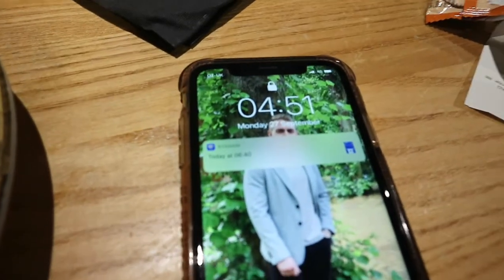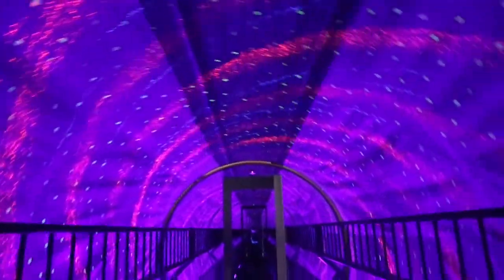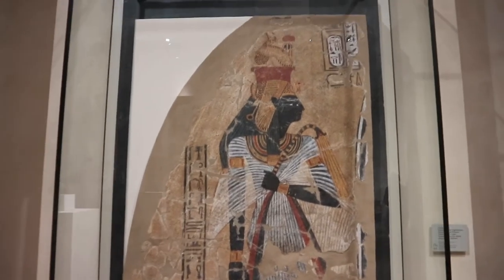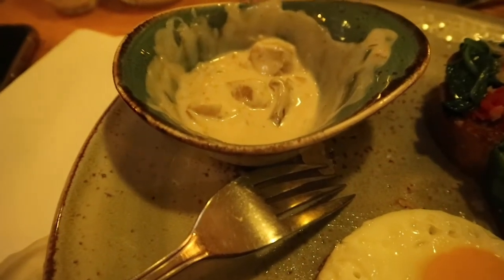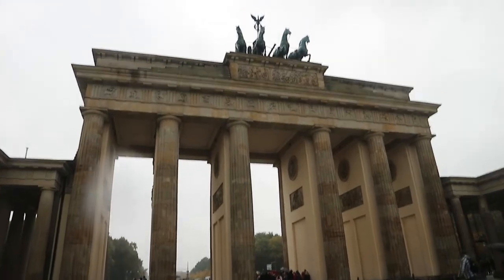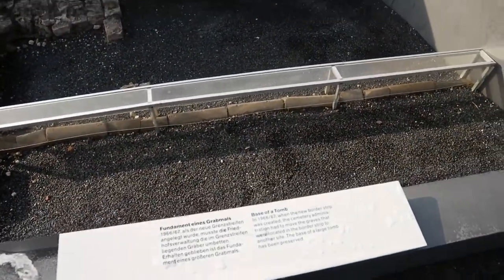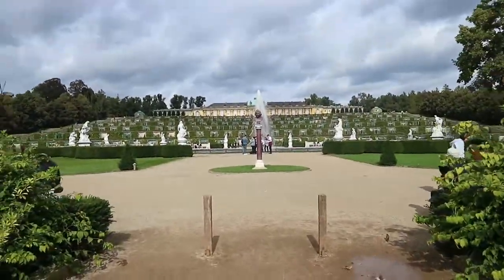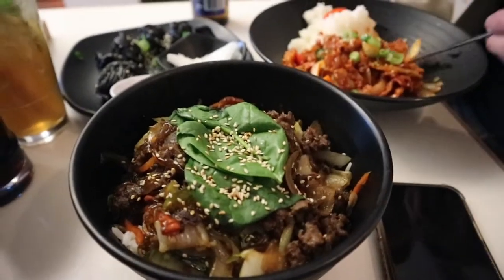Berlin Vlog | Travelling during the pandemic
Joe and I recently went to Berlin so here is a quick vlog of what we got up to :)